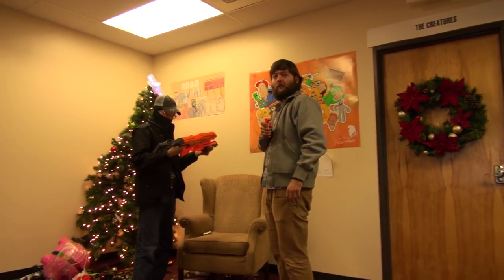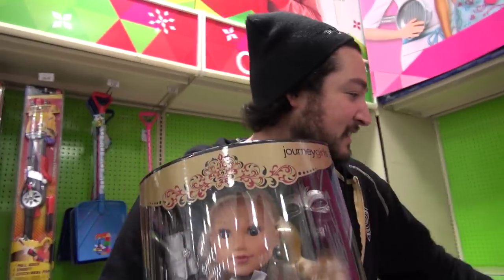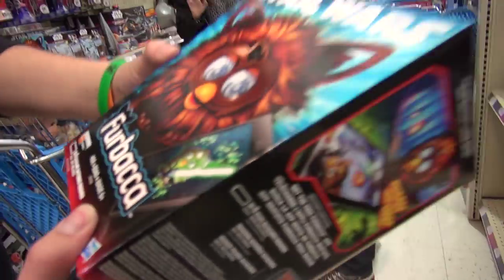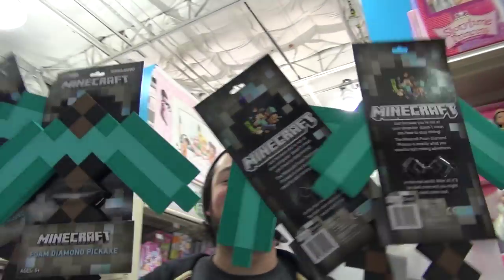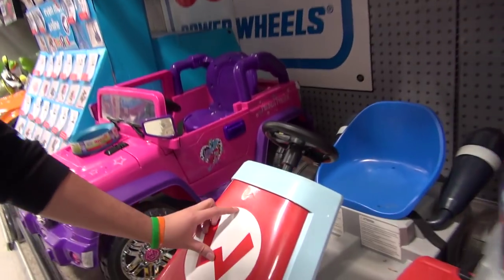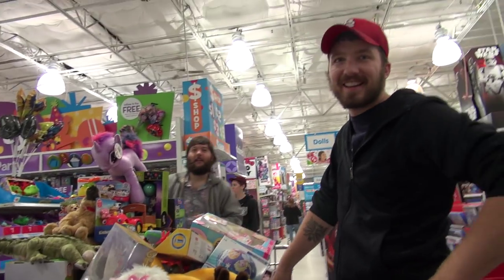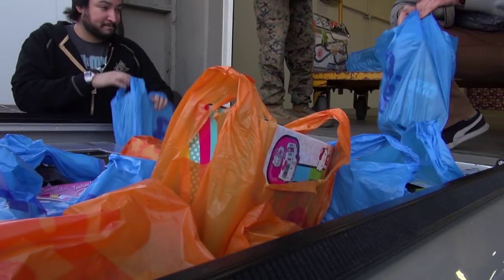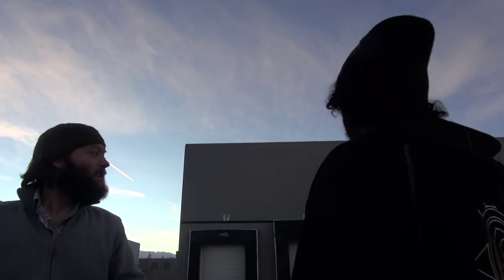Toys for Tots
Everybody have a wonderful holiday and a Happy New Year!